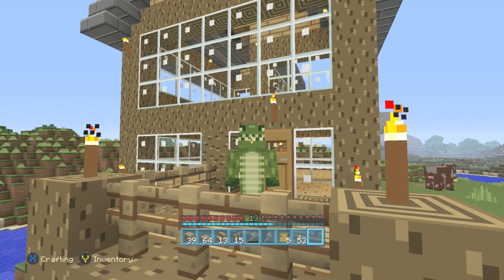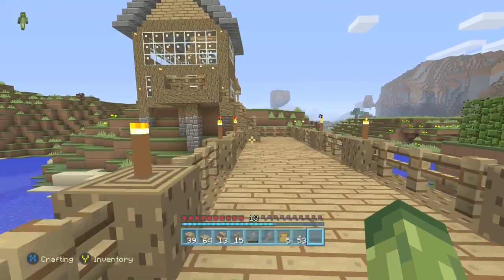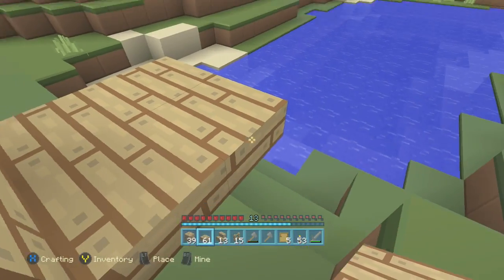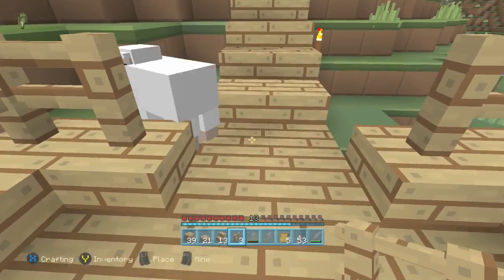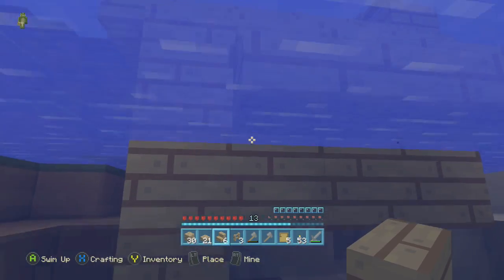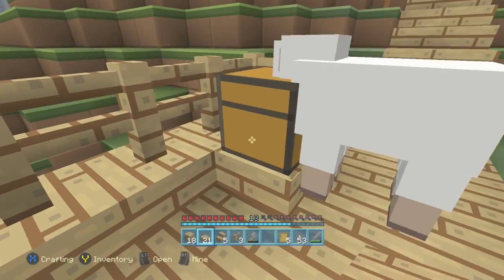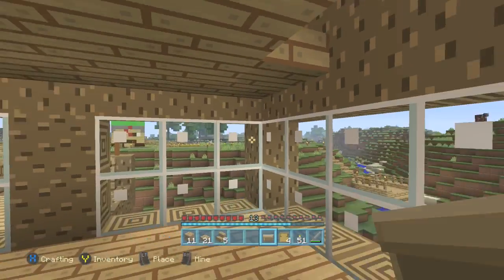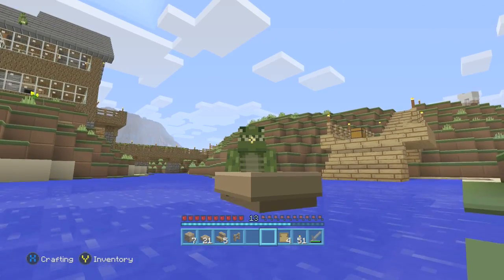Snake's World [13] - LAZY RIVER! (Xbox One)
▸ Minecraft. Xbox One. Woooooo!! Welcome to my first ever series on a console version of Minecraft. This world is hopefully going to be a long lasting one, and I hope you enjoy! If you want to be added to my garden and become part of Snakes Slithery Shoutouts, send me some fan art on any of my social links below, and I will choose them at random each episode.